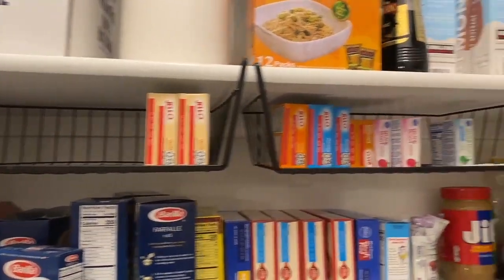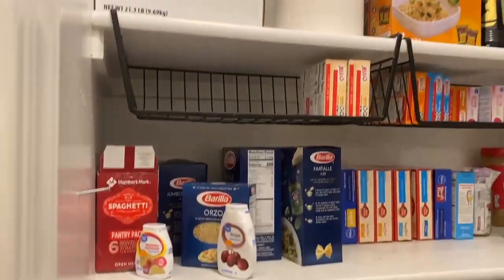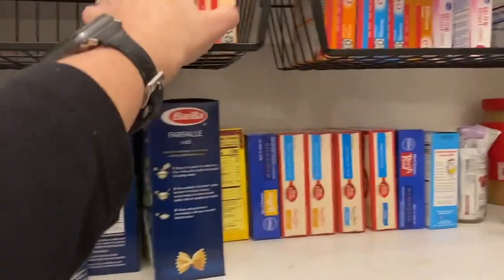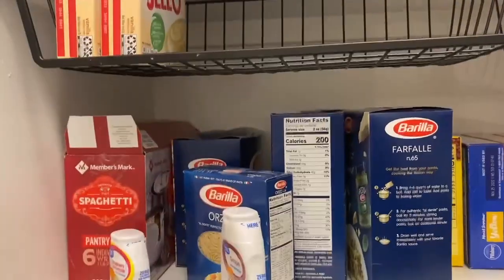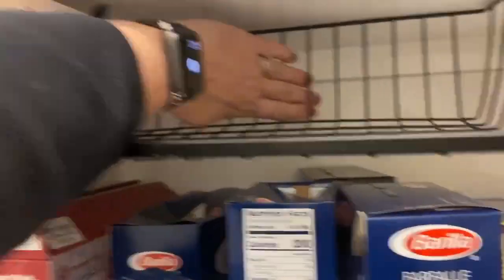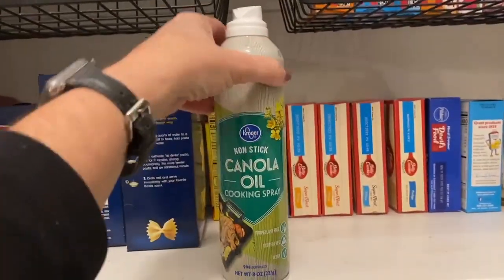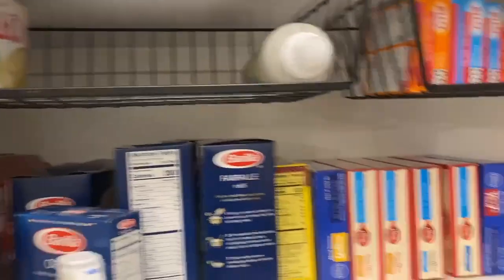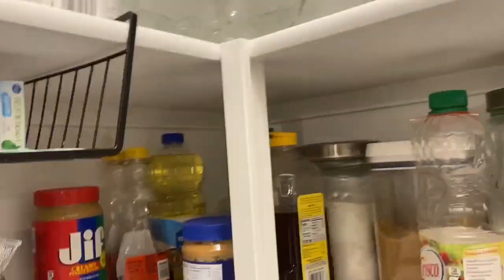iSPECLE Under Cabinet Basket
iSPECLE Under Cabinet Baskets

links. As a customer, you do not pay any more or less
sale will go to the person who generated the link. Thank
you for your support of my channel!